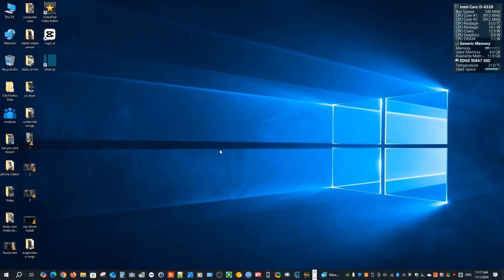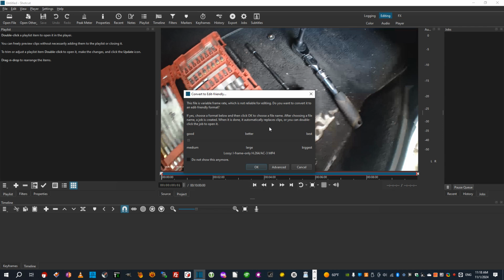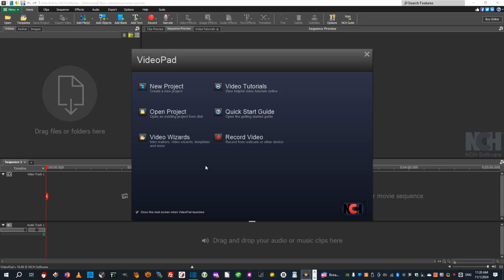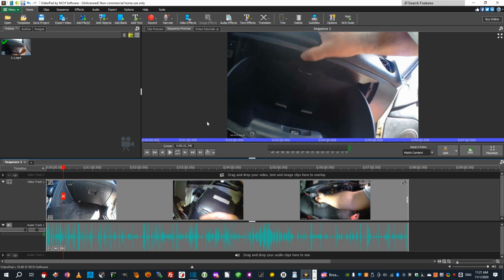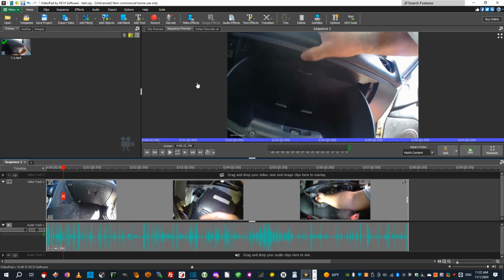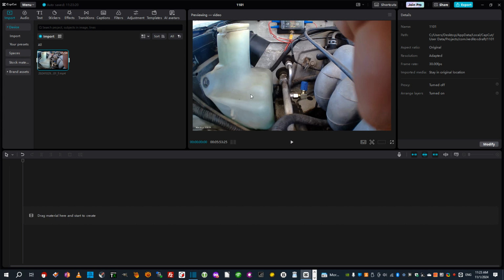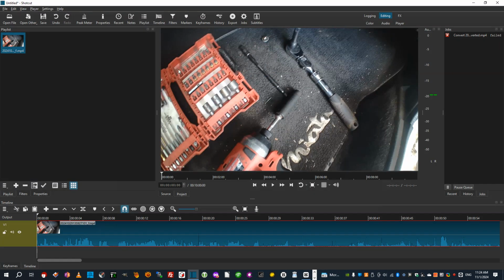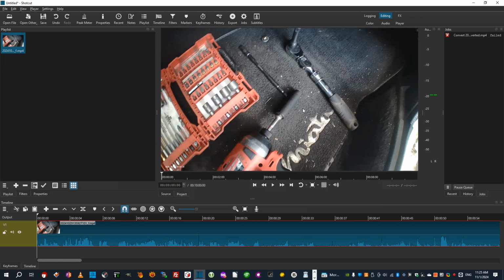Video editor problem and new programs